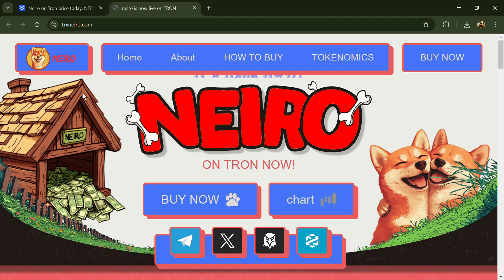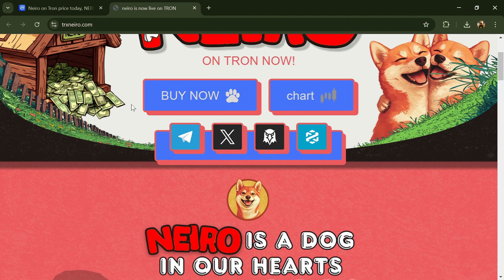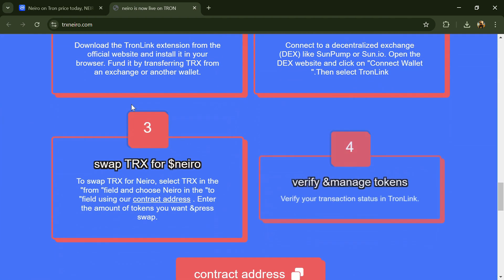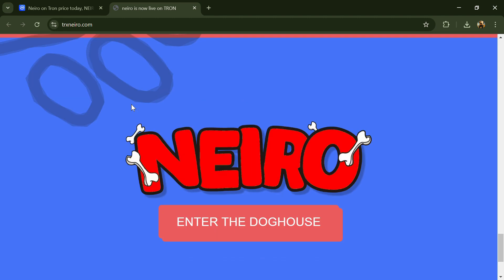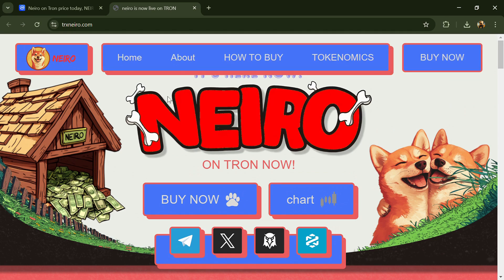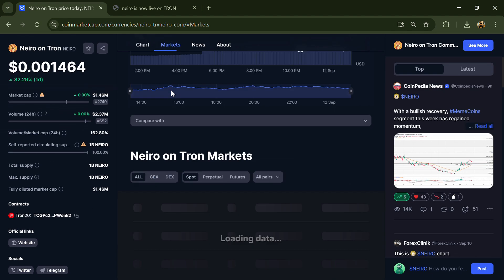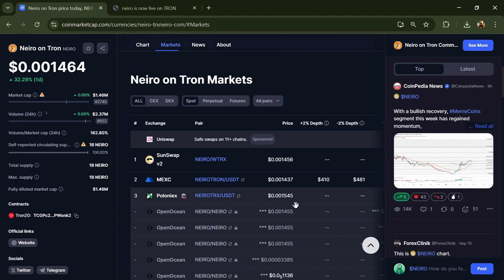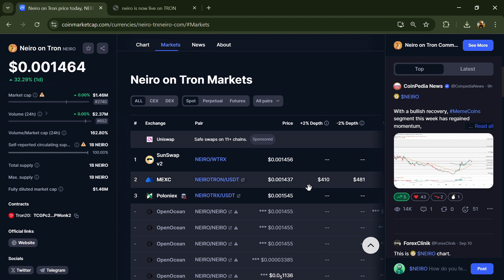What is Neiro on Tron (NEIRO) Coin | Review About NEIRO Token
In this video, I will share a Review of the Neiro on Tron (NEIRO) token Crypto Project. I have collected all the data from online sources, so please don't take this video as financial advice. I am not a financial advisor.